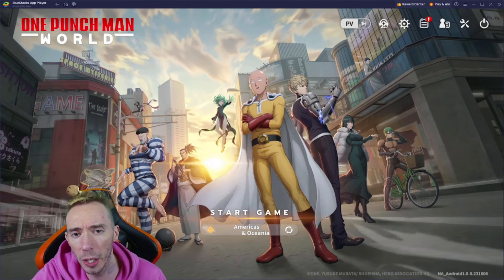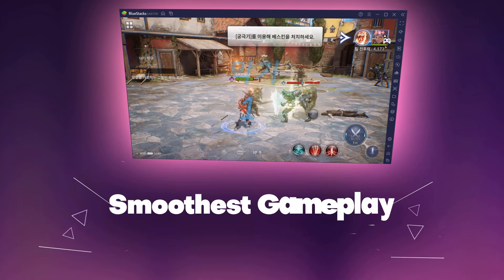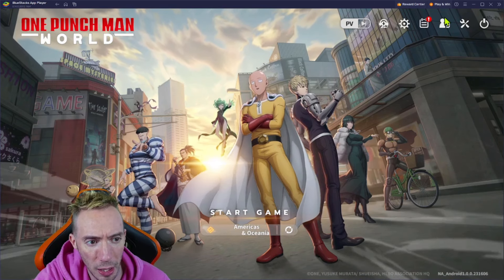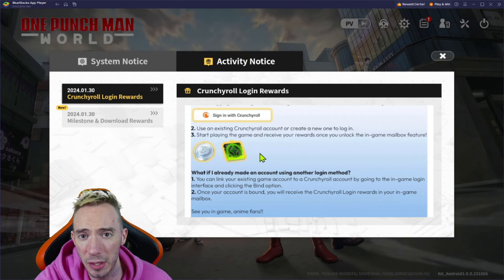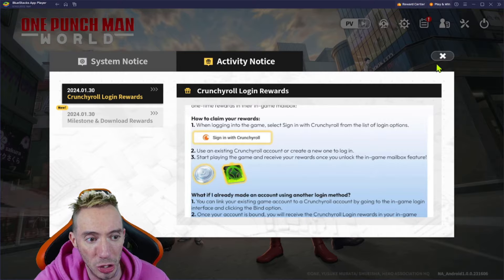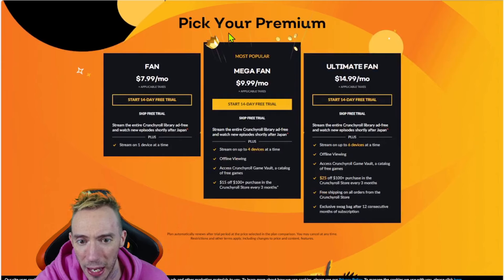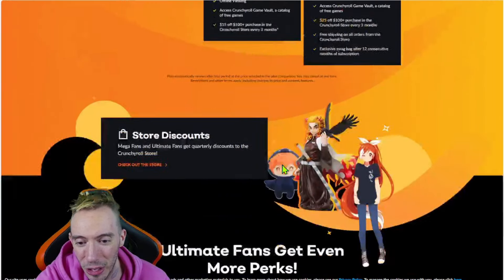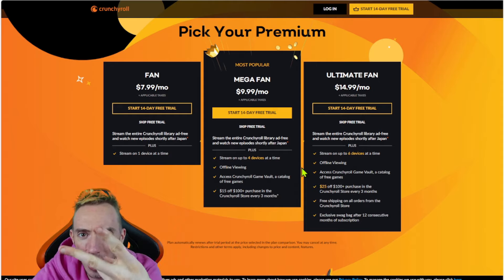How To Get Free Summons One Punch Man World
SwedishChef $21
The Outdoor Dude $20
DLG $15
Bok Choy $13
doctorangu $12
umlunguPhambene $5

1. Robo370 $25.00